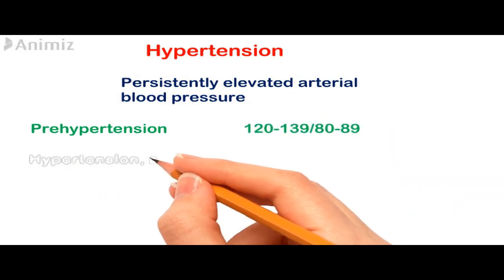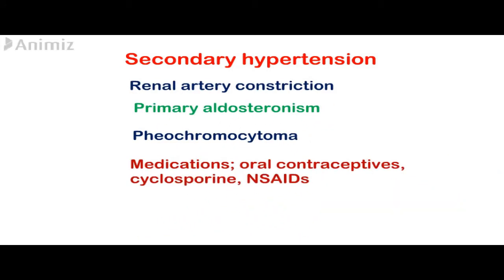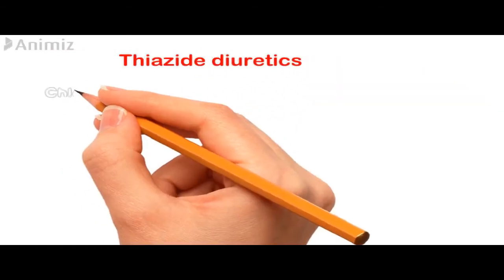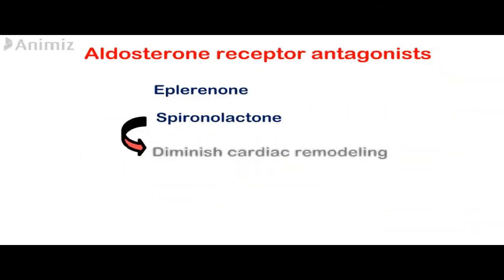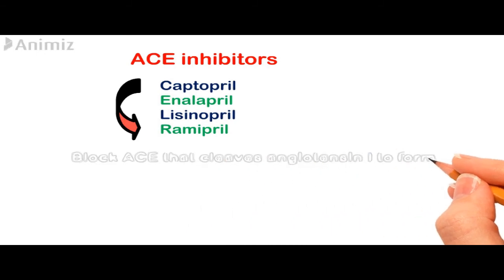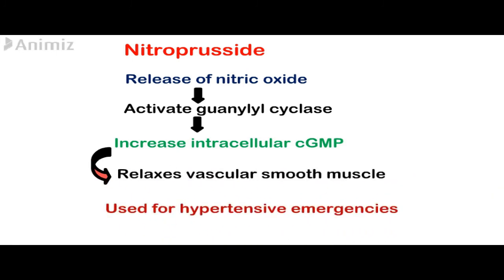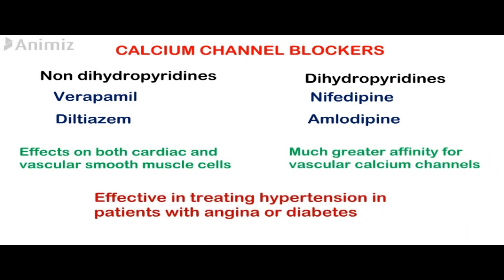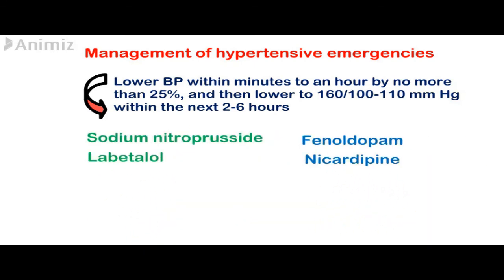ANTIHYPERTENSIVE DRUGS/HYPERTENSION/Pharmacology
This video summarizes antihypertensive drugs and their mechanism of action.

“Removing harmful things from the road is an act of charity (sadaqah).”The Prophet PBUH